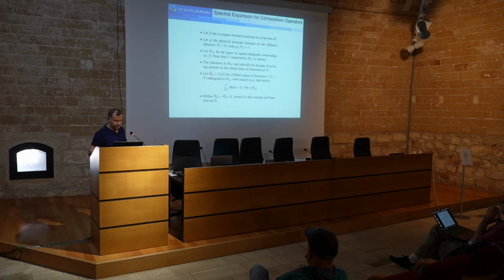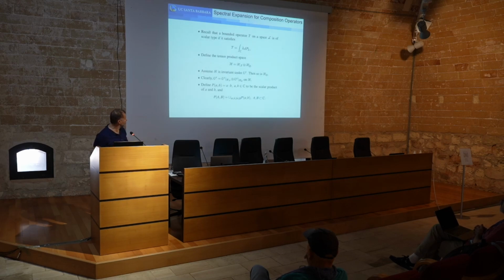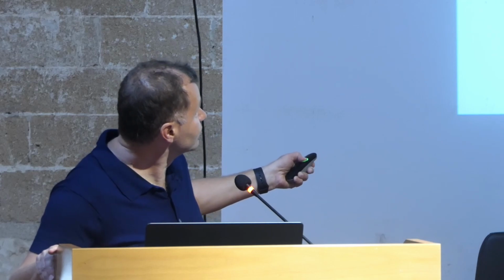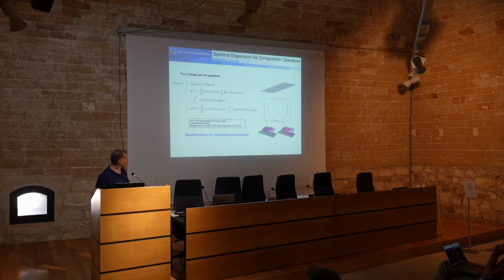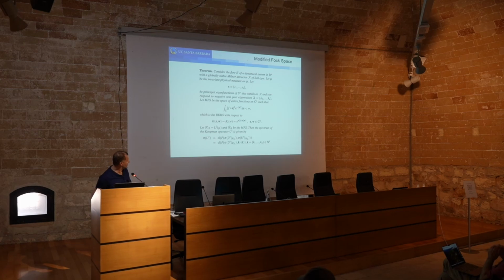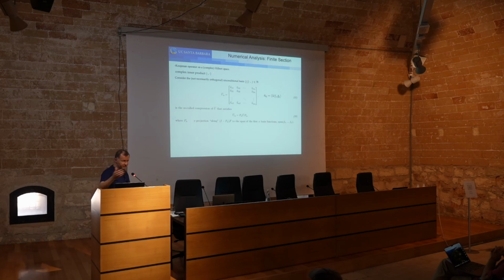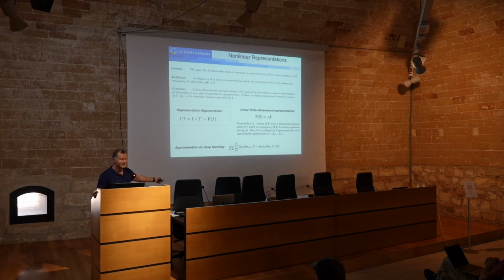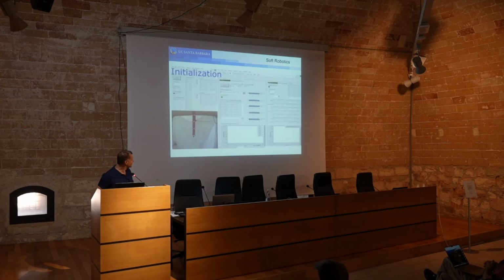The operator is the Model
Koopman Operator Theory Workshop: Fundamentals, Approximations and Applications

Speaker: Igor Mezic, University of California, Santa Barbara

In recent years, the development of the Koopman operator theory has seen applications in various fields of research, from fluid dynamics to control theory to pure mathematics, and also to fundamentals of physics. There are also tantalizing connections to training of deep neural networks.

The Koopman Operator Theory Workshop was held in an interdisciplinary setting to foster discussions on further developments and investigations into the role that this recently rediscovered object could play in theoretical and data-driven research.

The Koopman operator plays a role both in fundamental discussions, such as the relation between quantum and classical mechanics , and in the development of different application that entail a mixture of physics-driven and data-driven modeling. This may lead to the possible extension of mathematical treatment to phenomena and areas that are not amenable to mathematical description right now, because we are missing the fundamental relation that we think are at the base of their behavior . Examples can be found in social and economic studies, but also in biology, and in other fields, that traditionally have not been investigated using explicit mathematical tools.

The emerging relation between the Koopman operator theory, and artificial intelligence data driven methods, seems to be pointing at the possibility of using the theory as a basis to understand the training and performance of deep learning algorithms.  This relation is revealing a profound connection between Koopman operator theory and deep learning algorithms.

Progress is being made in applications of Koopman operator theory to atmospheric, climate, and ocean dynamics. With the recent advances of using machine learning methods in forecasting, interpretability of Koopman operator-based techniques is particularly attractive to reconcile physics-driven and data-driven methodologies.

The Koopman Operator Theory Workshop was held in the Aragonese Castle (Piazza Castello, Otranto) on May 20-21, 2024.